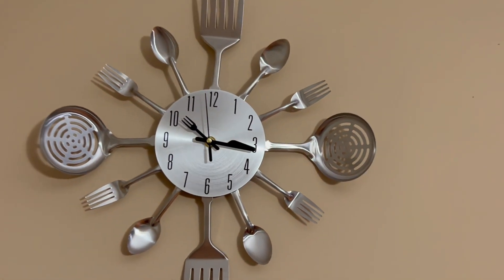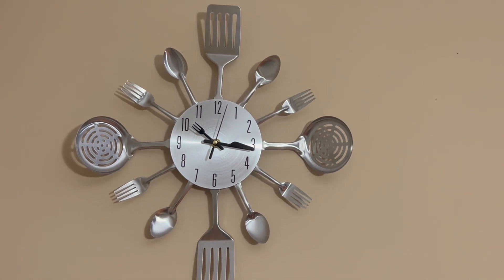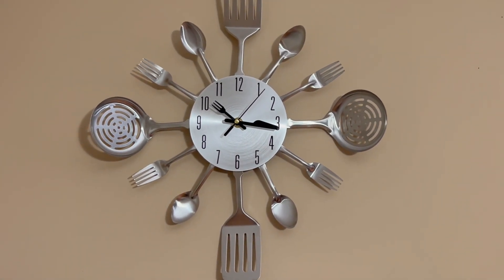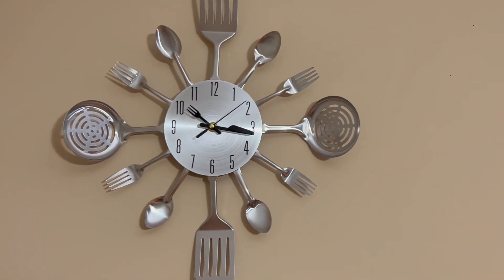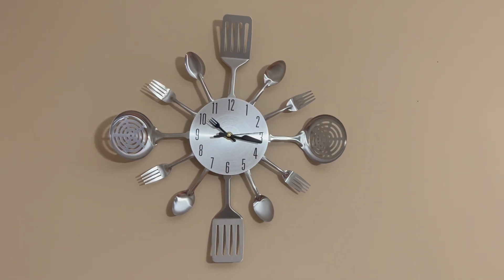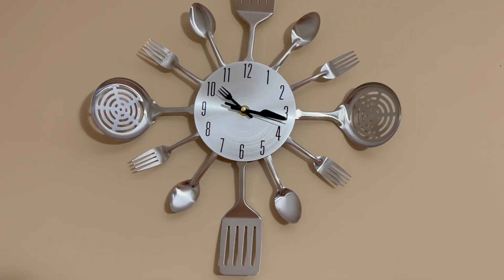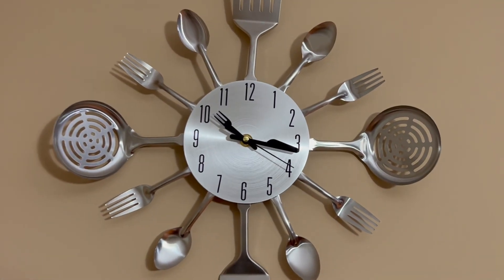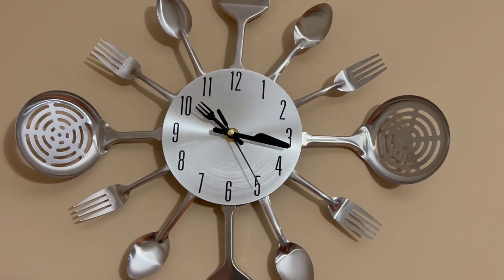Kitchen clock with AI voice over